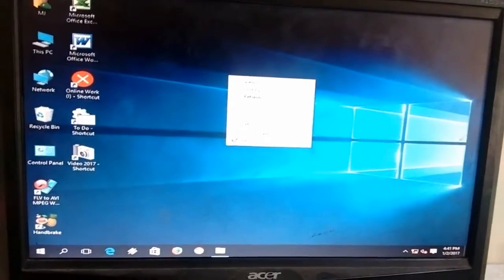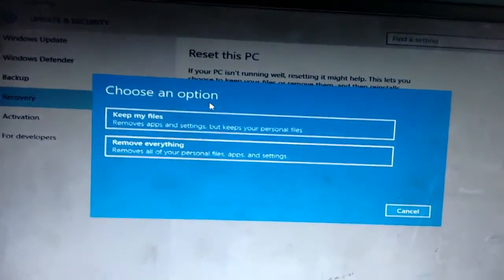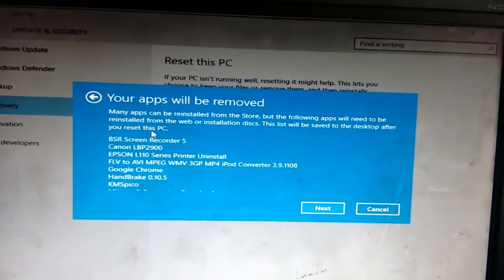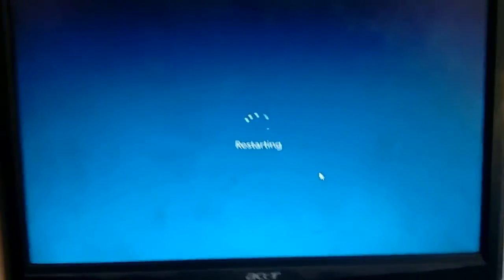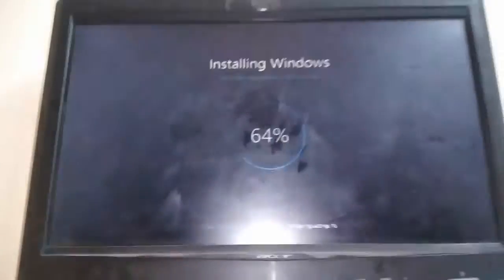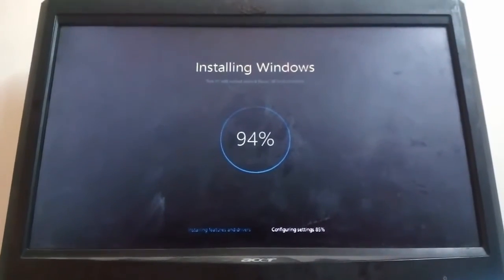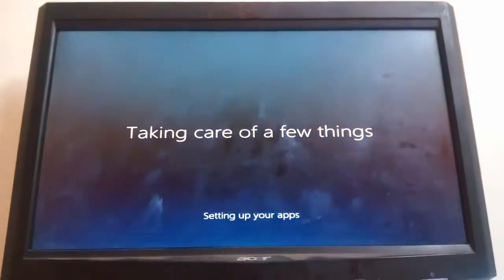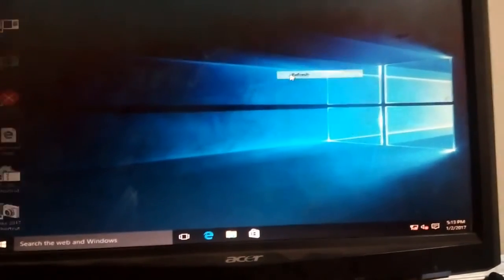How to Reset Windows 10 PC without Pen Drive or DVD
factory reset Windows 10 PC without Pen Drive or DVD